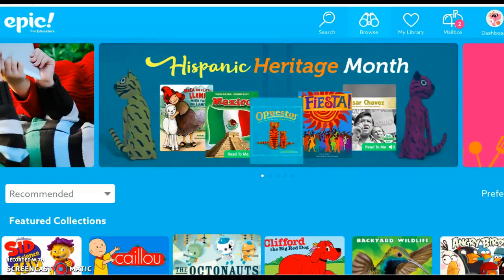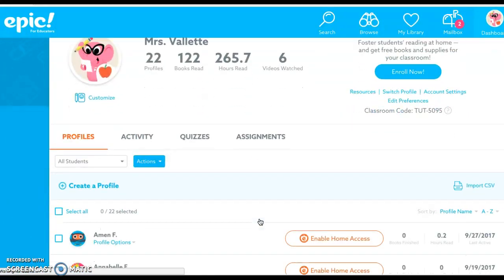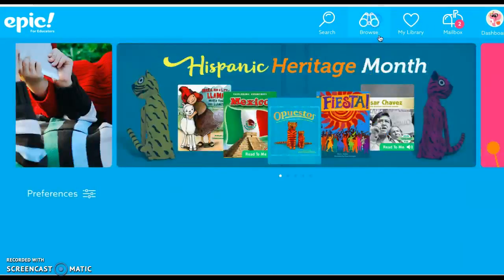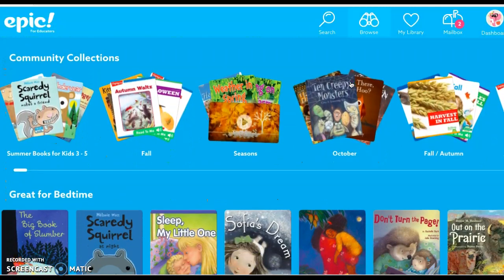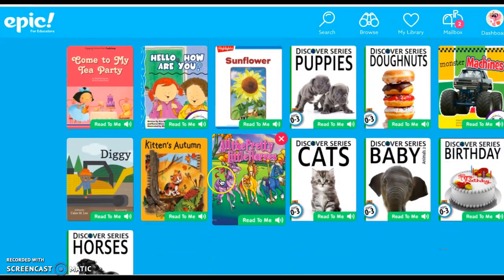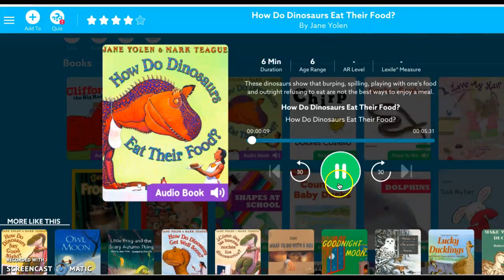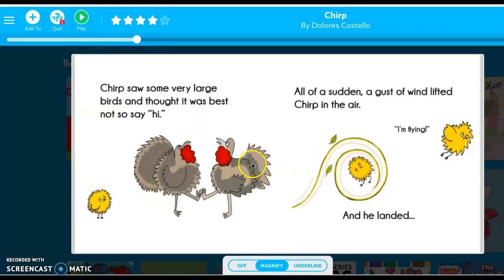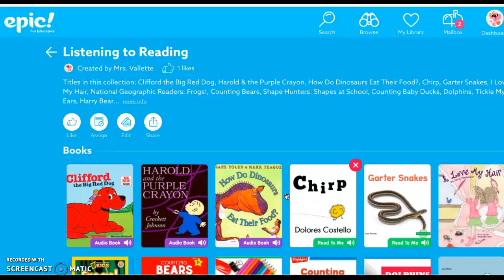AEP 800 Module 15 Epic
(ISTE.T.2.c, 2008)
(ISTE.T.2.a, 2008)